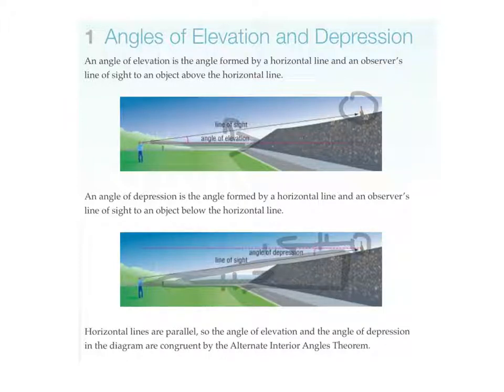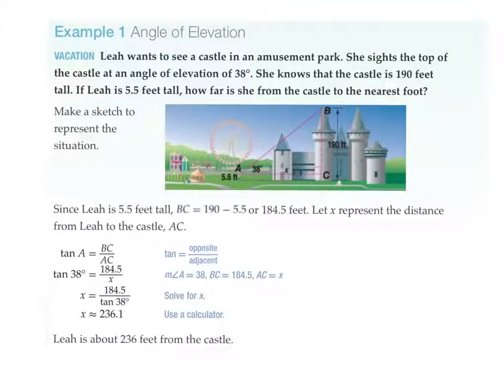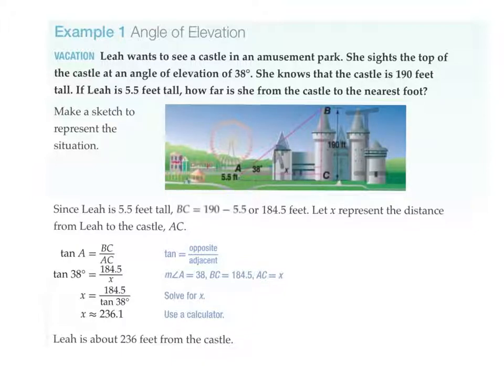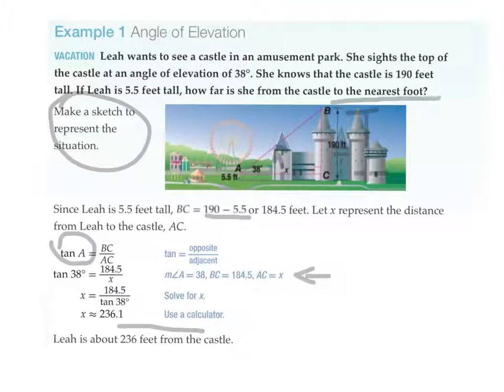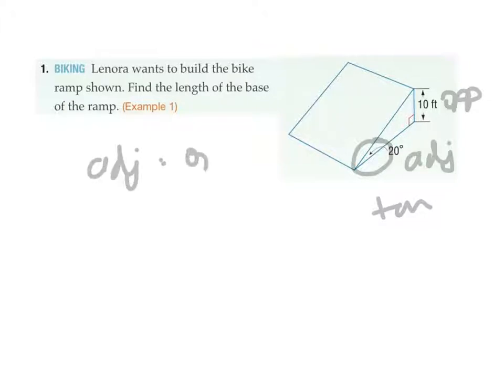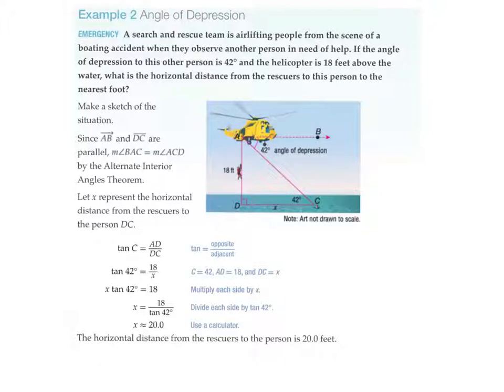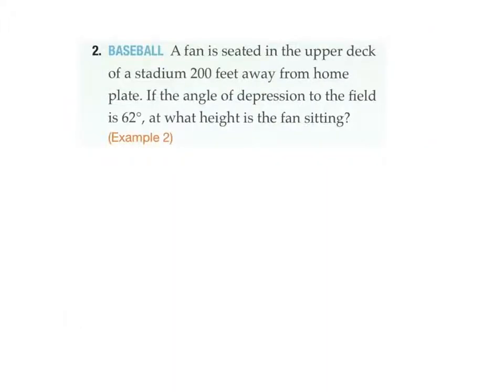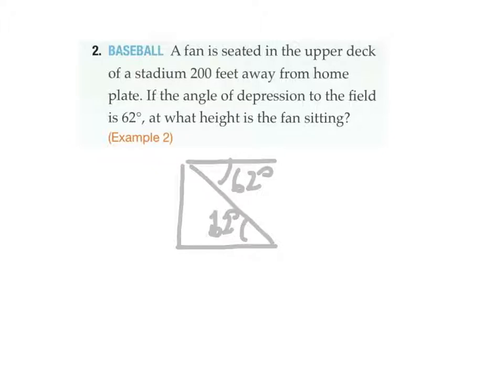8.5 Angles of Elevation